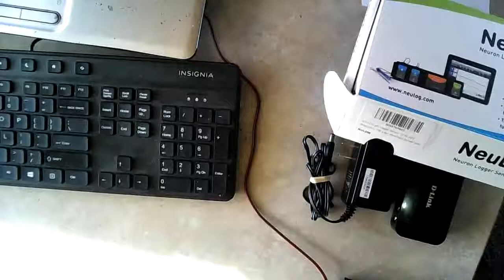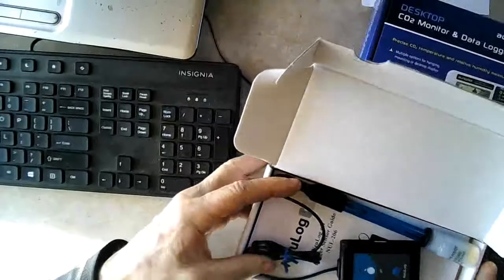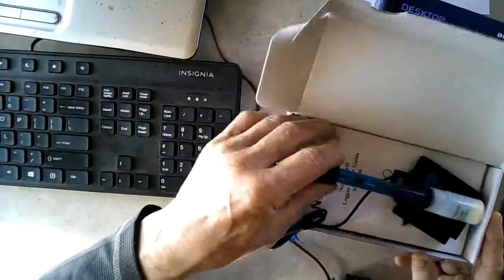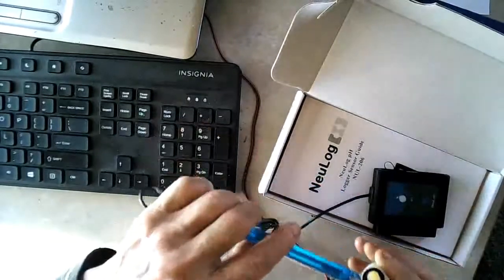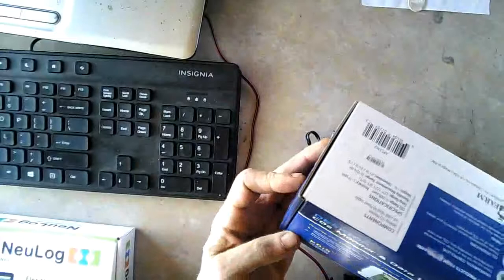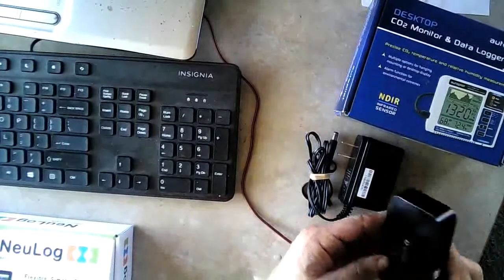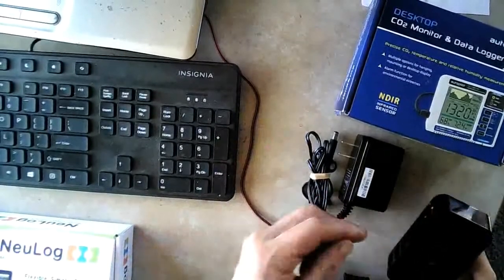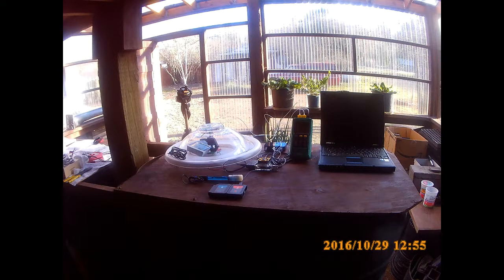Battery Testing Project Update!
The new Bio-Cell comprehensive testing setup. Showing the present progress and work still needed.